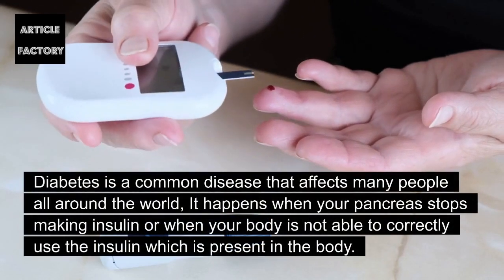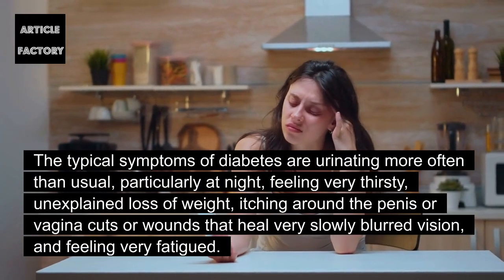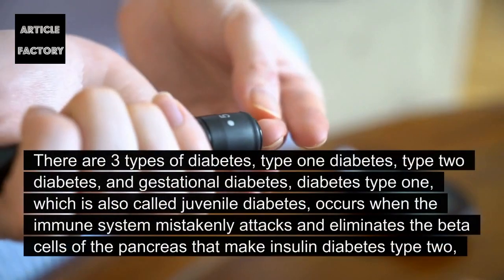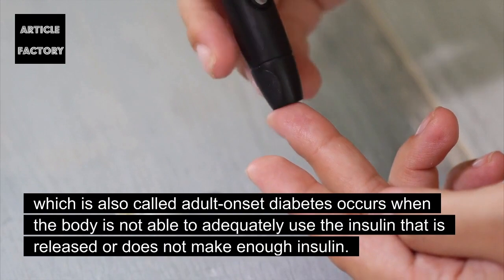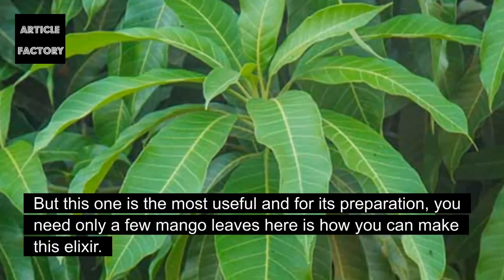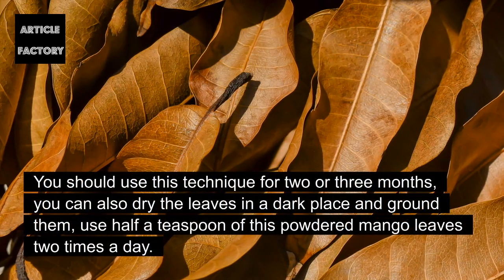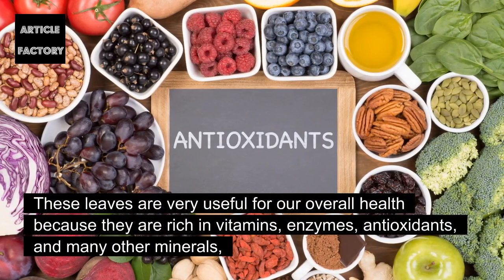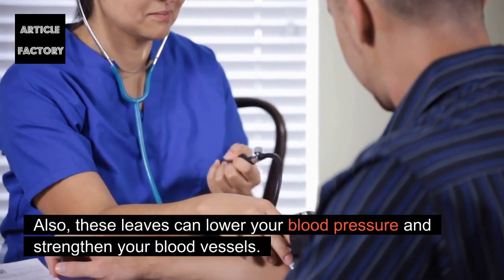Wonderful Benefits of Mango Leaves For Diabetes!!